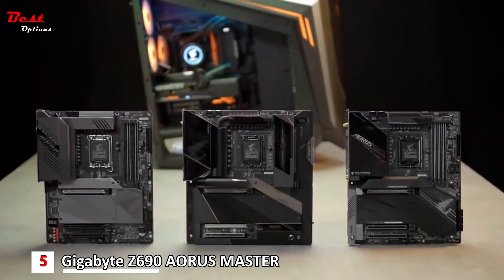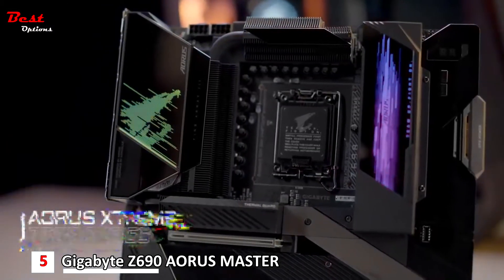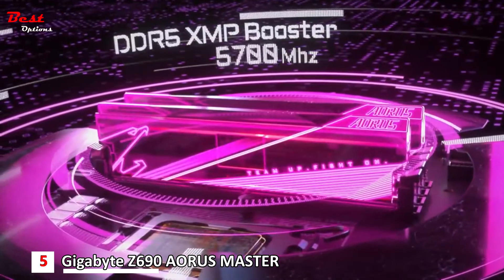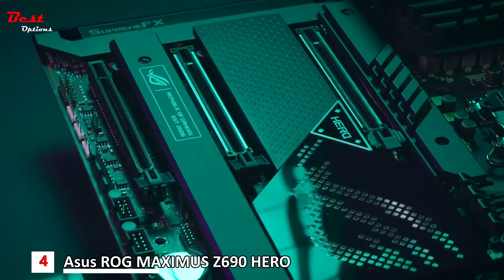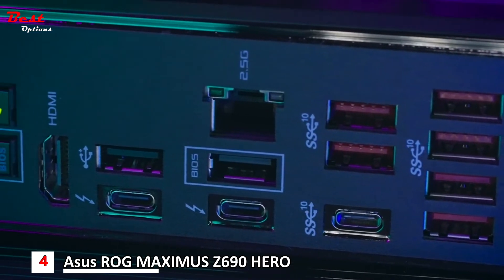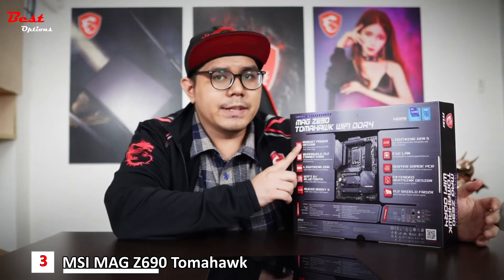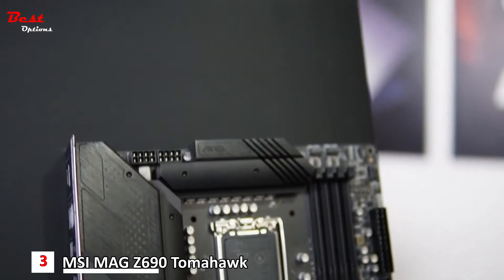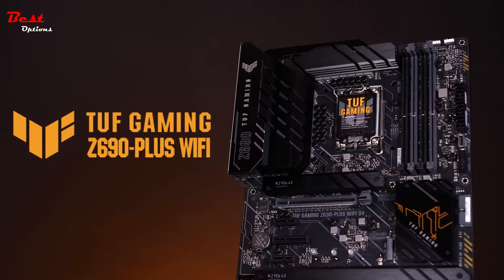Best Motherboards for i7 - 12700K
Do you need the Best Motherboards for i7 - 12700K? In this video, I put together a list of the Best Motherboards for i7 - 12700K. This is for helping you and makes an idea about this type of product!
00:00 intro
✅5. Gigabyte Z690 AORUS MASTER - 00:04
Amazon US
Amazon CA
✅4. Asus ROG MAXIMUS Z690 HERO - 03:29
Amazon US
Amazon CA
✅3. MSI MAG Z690 Tomahawk Wi-Fi DDR4 - 05:15
Amazon US
Amazon CA
✅2. ASUS TUF Gaming Z690-Plus WiFi D4 - 07:44
Amazon US
Amazon CA
✅1. ASRock Z690 Extreme WiFi - 08:32
Amazon US
Amazon CA

★Best Amazon Today's Deals
★Try Twitch Prime
★Try Amazon Home Services
★Kindle Unlimited Membership Plans
★Give the Gift of Amazon Prime
★Create an Amazon Wedding Registry
★Try Audible and Get Two Free Audiobooks